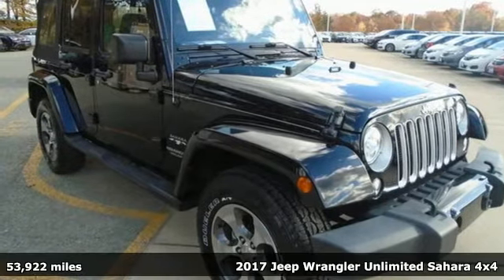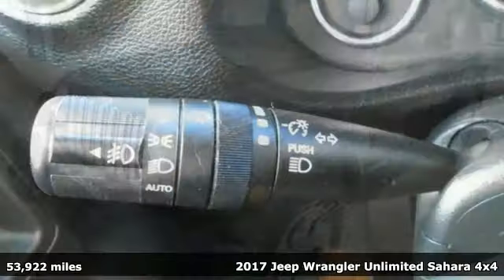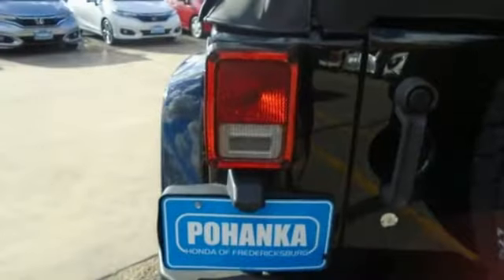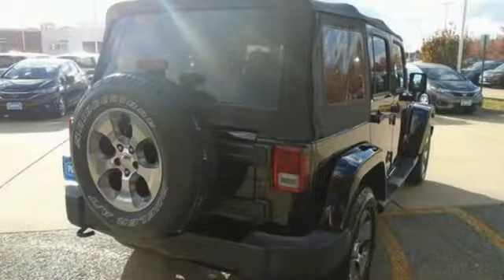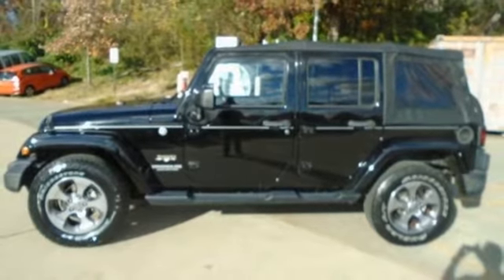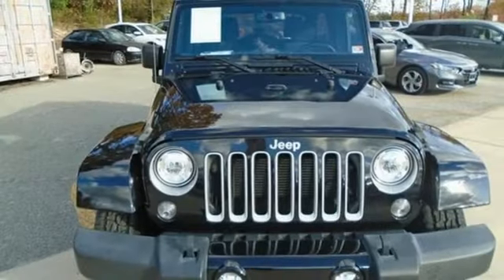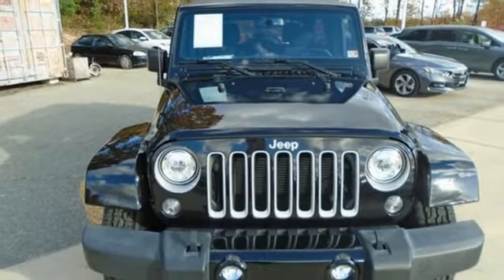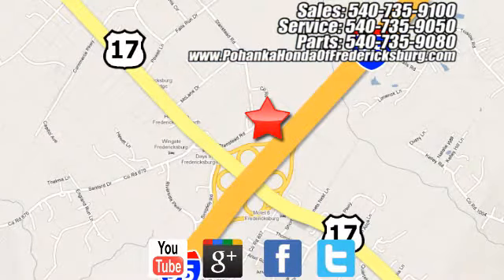Used 2017 Jeep Wrangler Fredericksburg VA Richmond, VA FLA139618A - SOLD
Year: 2017
Make: Jeep
Model: Wrangler
Trim: Unlimited Sahara
Engine: 3.6L V6 24V VVT
Transmission: 5-Speed Automatic
Color: Black
Interior: black
Mileage: 53922
Stock #: FLA139618A
VIN: 1C4BJWEG1HL694027
**brbrbrWe make every effort to provide accurate information but please verify options and price with management before purchasing. All vehicles are subject to prior sale. All financing is subject to approved credit. Dealer installed options are additional. Stock photo colors, options and trim levels may vary. Not responsible for typographical errors. Published price subject to change without notice to correct errors and omissions or in the event of inventory fluctuations. Vehicles may be in transit to dealer. Vehicle photos may not match exact vehicle. Please call to confirm availability status. All prices exclude taxes, title, license, and a $899 documentation fee. Model tested with standard side airbags (SAB). Government 5-Star Safety Ratings are part of the National Highway Traffic Safety Administration (NHTSA). New Car Assessment Program **Based on model year EPA mileage ratings. Use for comparison purposes only. Your mileage will vary depending on driving conditions, how you drive and maintain your vehicle, battery pack age/condition, and other factors.

Address:
60 South Gateway Drive